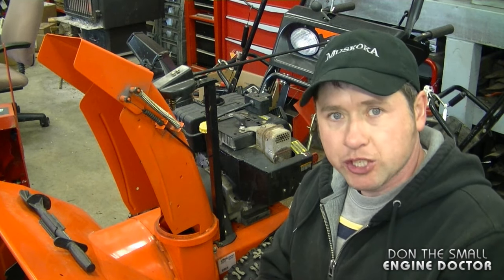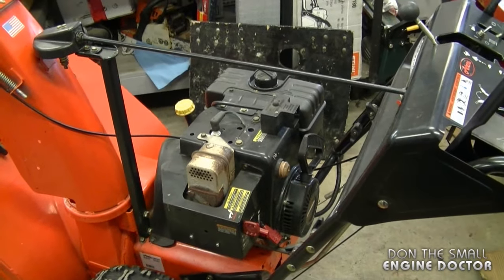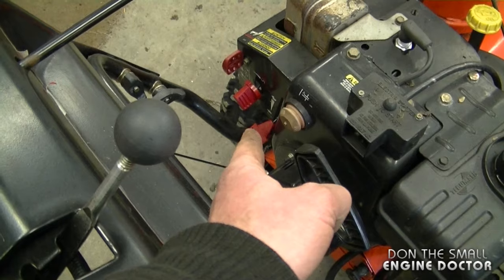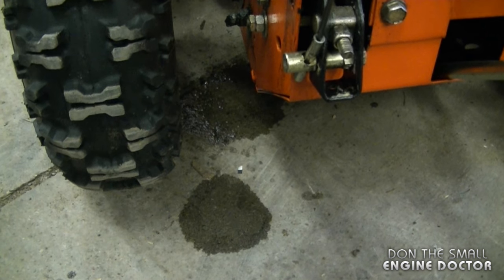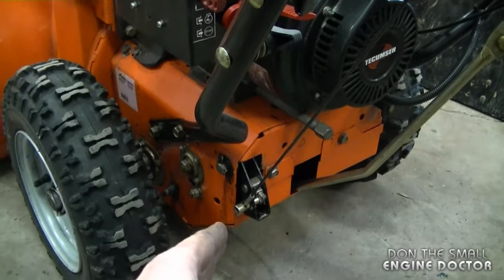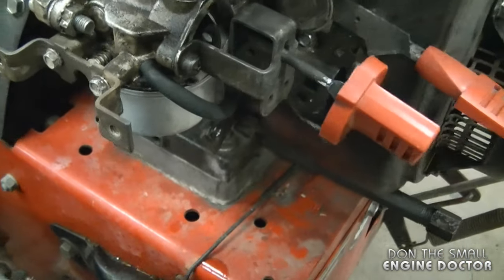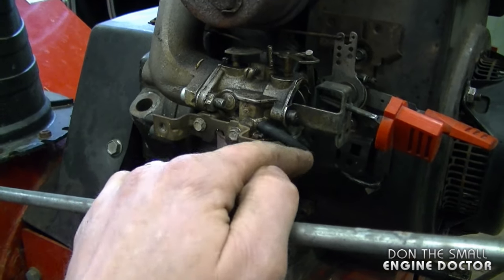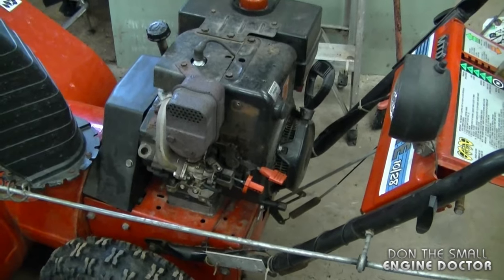Why A Snowblower Carburetor Drips Fuel When Primed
In this video I answer a common question, "Is it normal to have fuel drip from the carburetor on my Tecumseh snowblower engine when I prime it?"